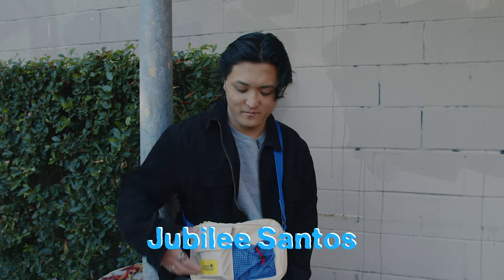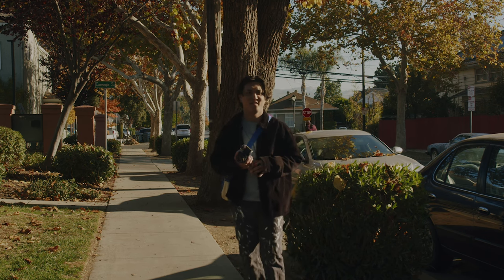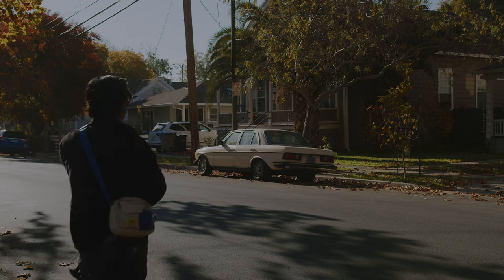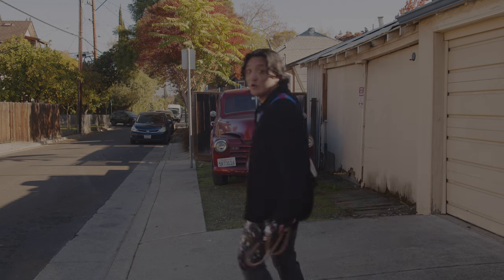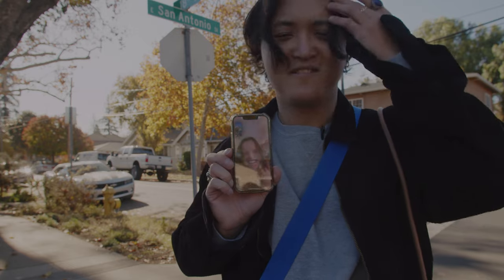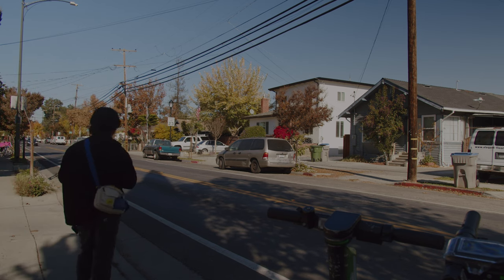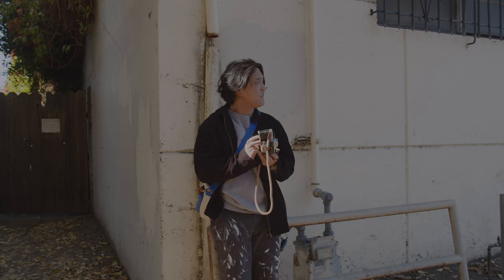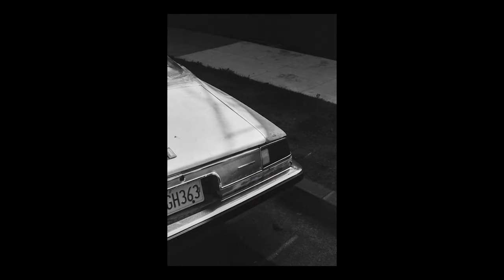My First Two Rolls of B&W Film || Kodak Tri-X 400 & Ilford HP5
In today's video I shoot my first ever two rolls of B&W film. I shot Kodak Tri-x 400 and Ilford HP5 400 around San Jose. I hope you enjoy!